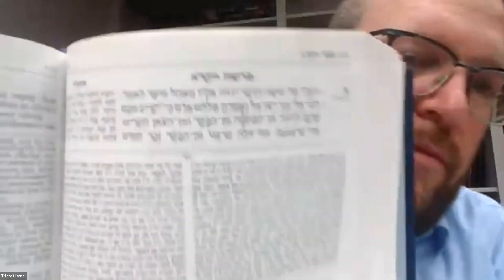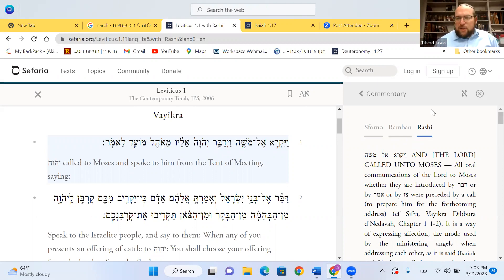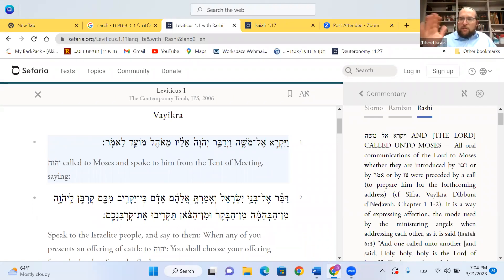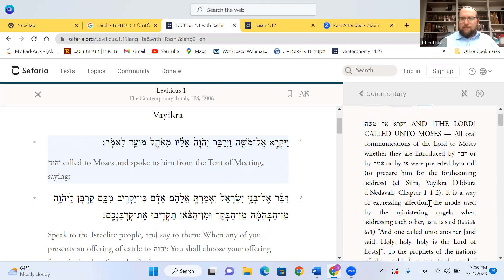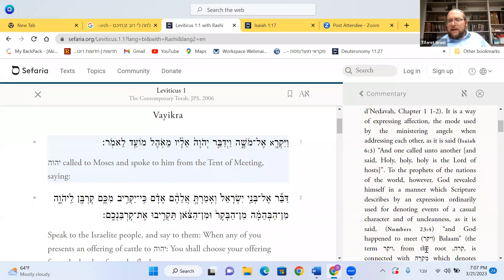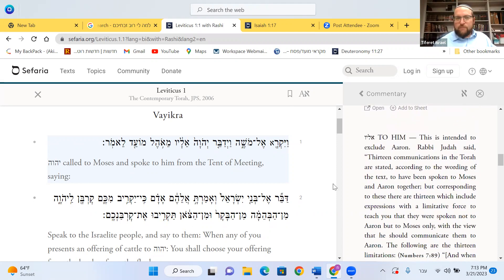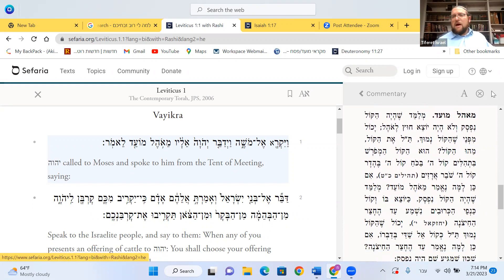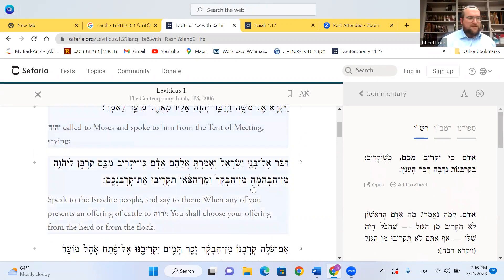Tuesday Torah Live - March 21, 2023